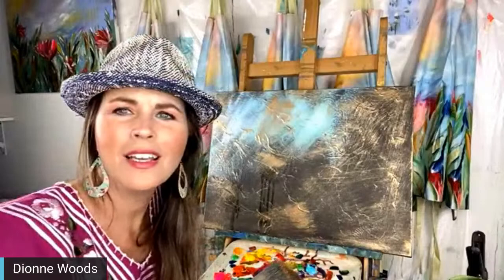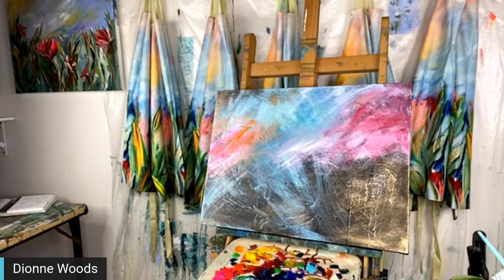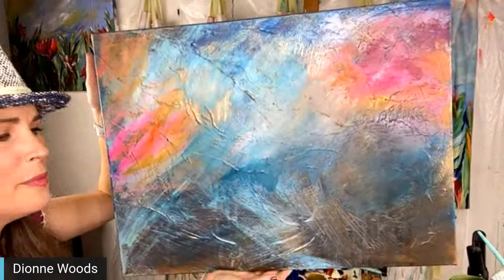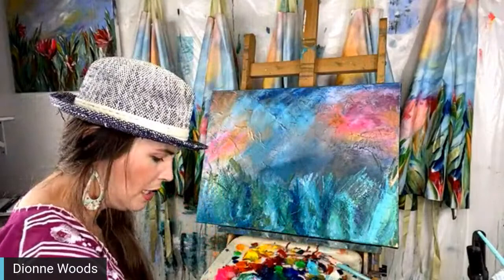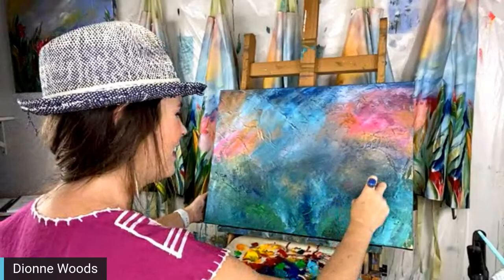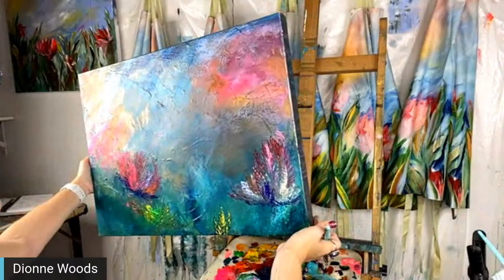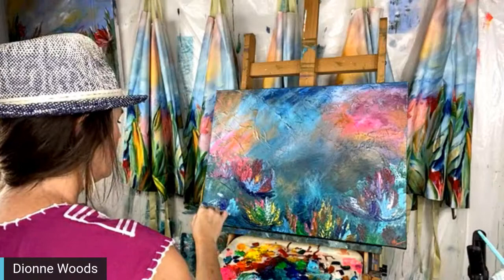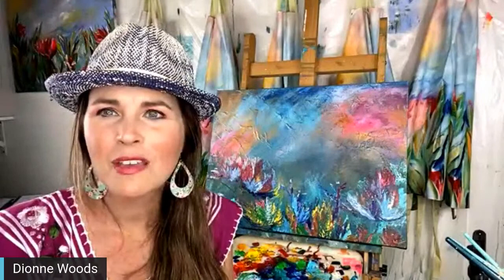PAINTTALK I’m starting a brand new abstract with you tonight!